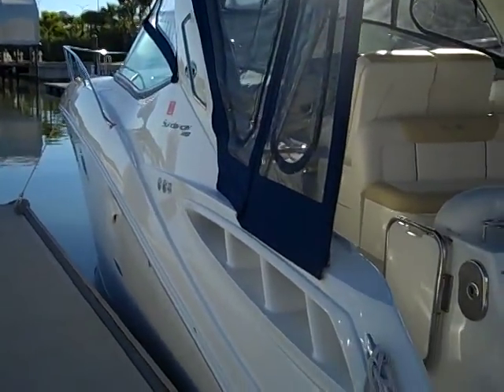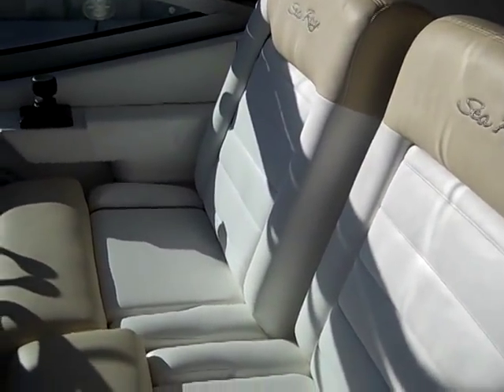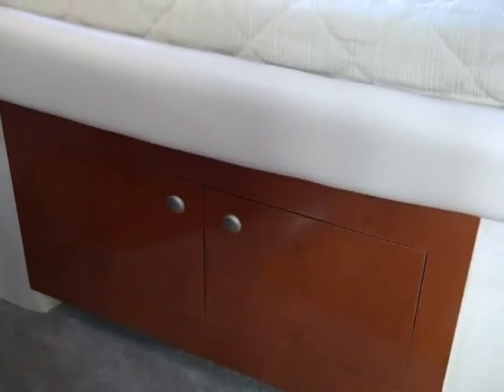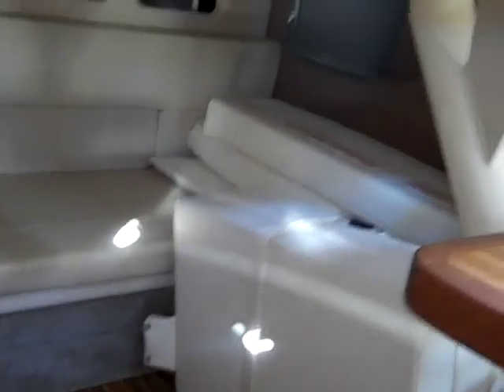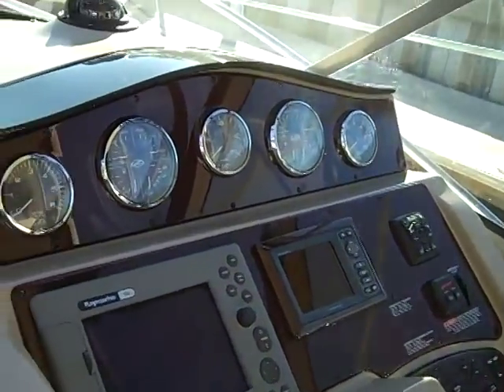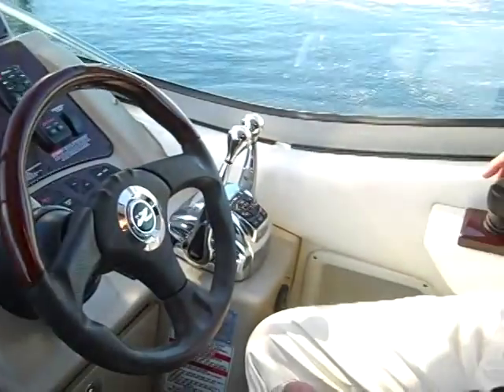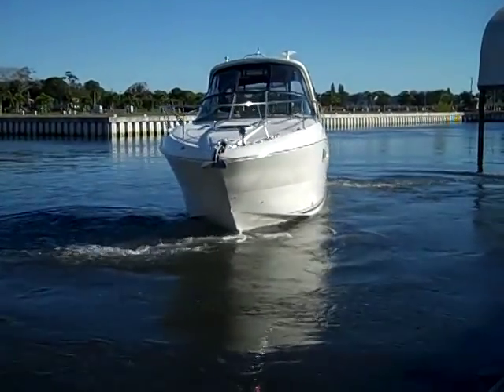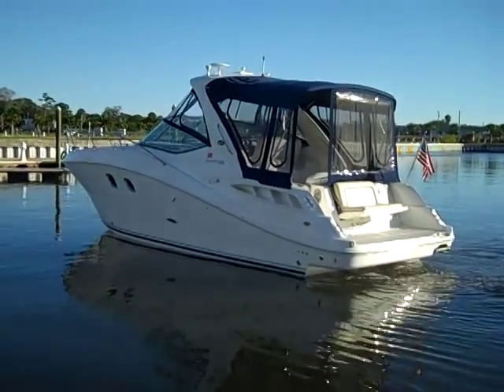2009 Sea Ray 310 Sundancer with Axius & Skyhook Systems.mp4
Tour of 2009 Sea Ray 310 Sundancer with Axius and Skyhook